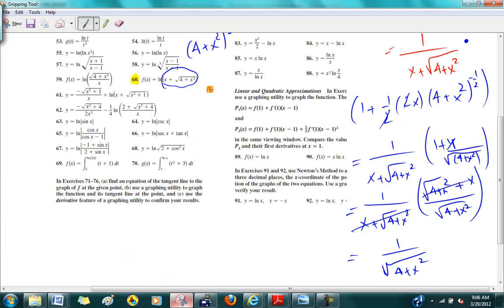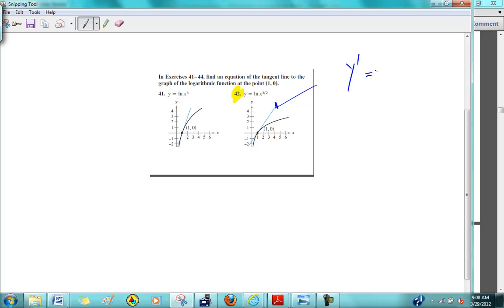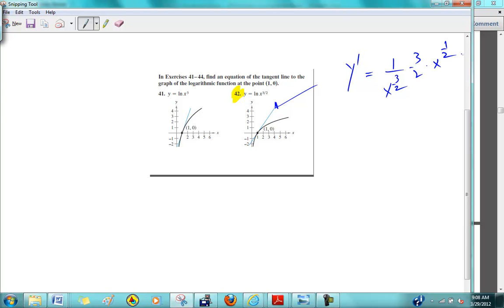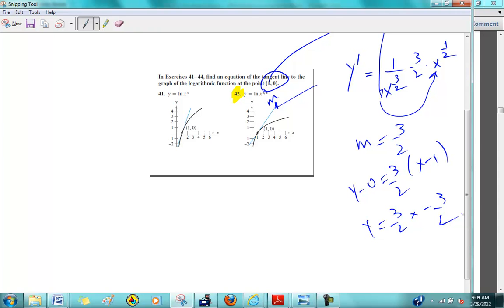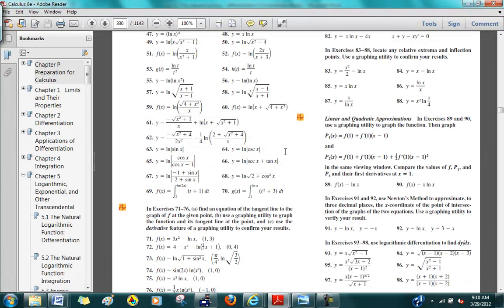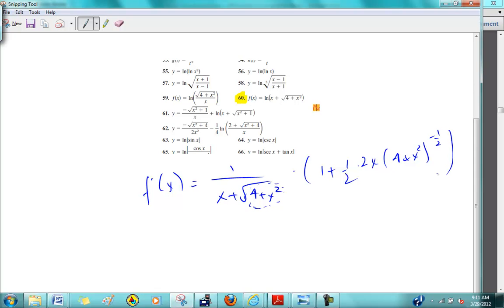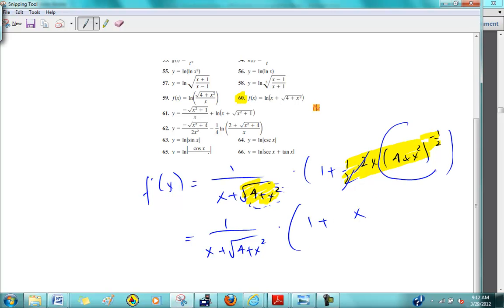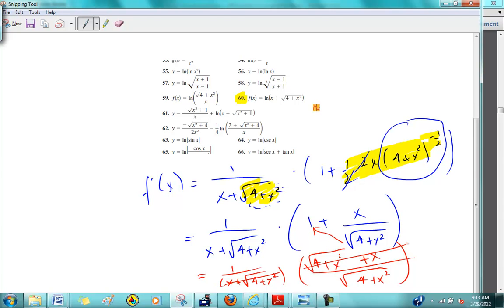5.1 day 3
Examples of differentiating ln funcs